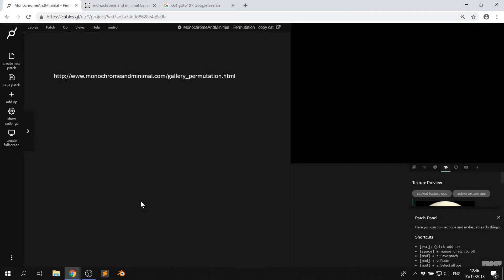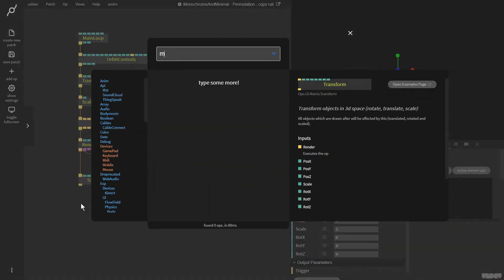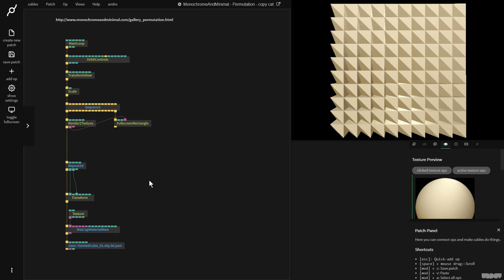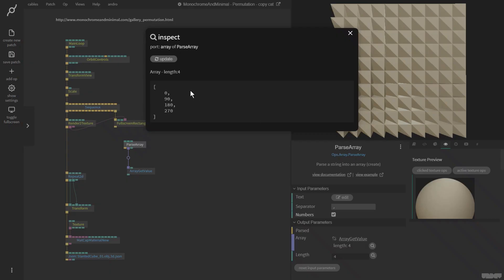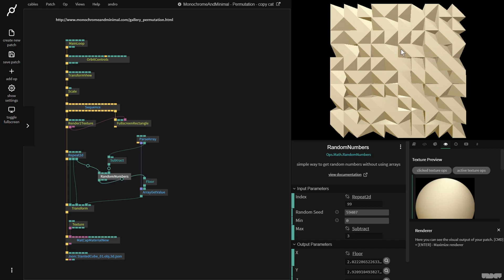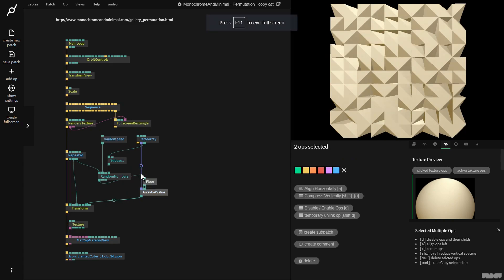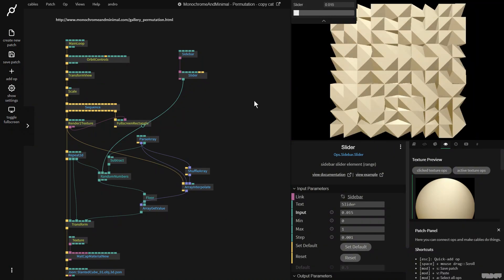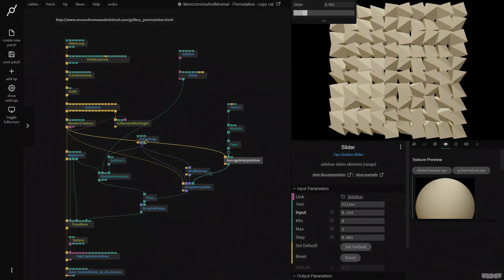Monochrome And Minimal - Copy cat cables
This copy cat cables recreates a visual generative style inspired by the work of monochrome and minimal and the old c64 goto 10 patterns.